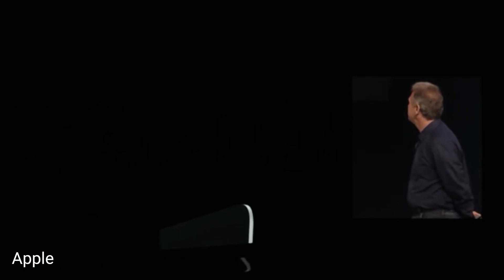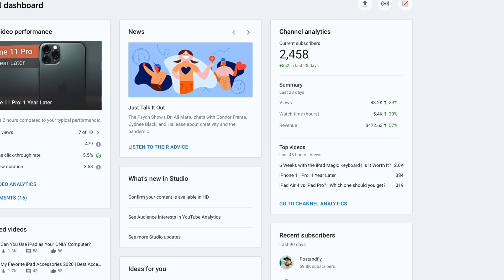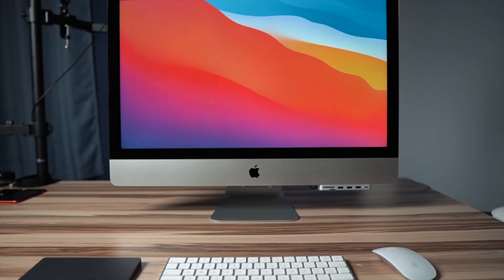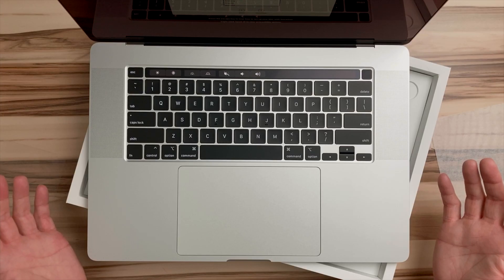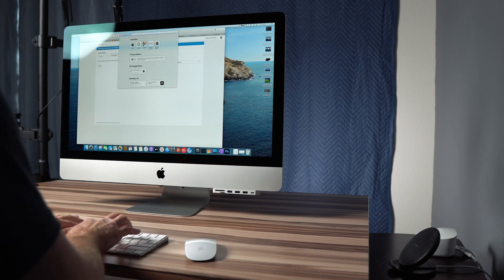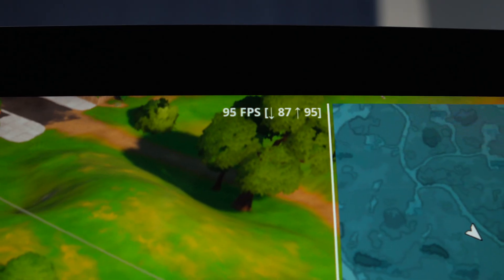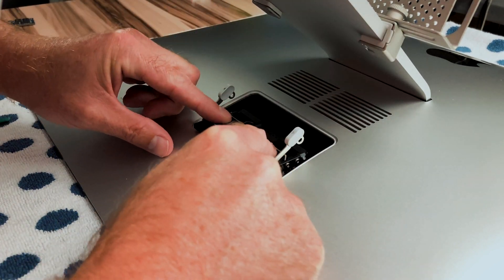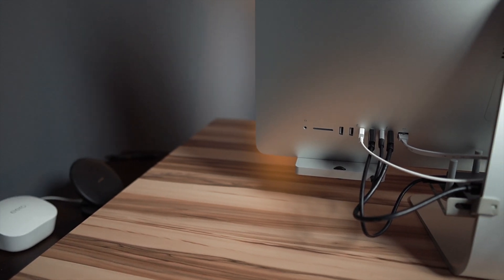2020 iMac 2 Months Later | Should You Buy the 2020 iMac or Wait for Apple Silicon?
How is the 2020 iMac holding up after 2 months? Should you buy the 2020 iMac or wait for Apple Silicon?

OWC 16GB Ram Kit (2x8GB)for 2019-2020 iMac
OWC 64GB Ram Kit (4x16GB) for 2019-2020 iMac
OWC 128GB Ram Kit (4x32GB) for 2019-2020 iMac
Twelve South Backpack for iMac
Satechi Aluminum iMac Data Hub
Samsung QVO 4TB SSD
Cable Matters USB-C 3.1 Enclosure
2020 iMac Mid Tier
Apple Magic Mouse 2 White
Apple Magic Mouse 2 Grey
Apple Magic Trackpad 2 White
Apple Magic Trackpad 2 Grey